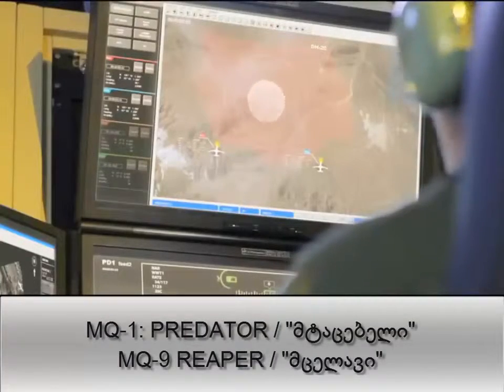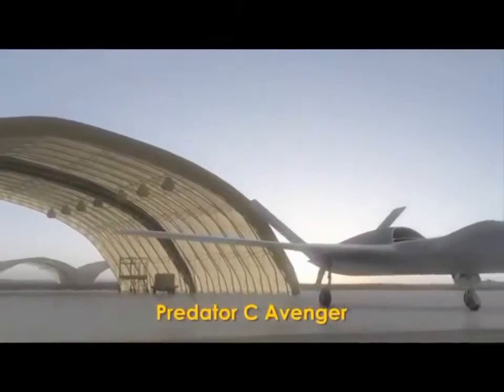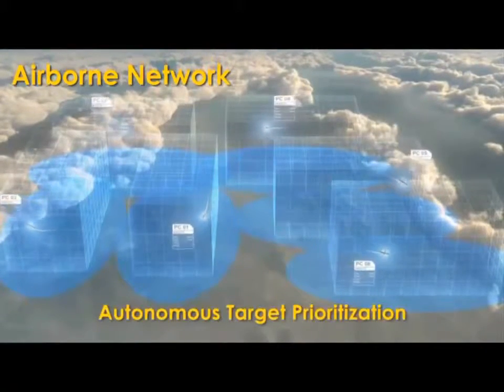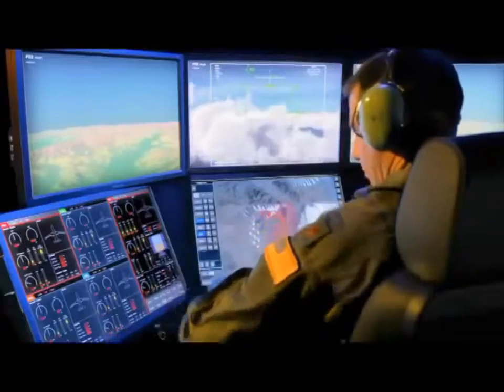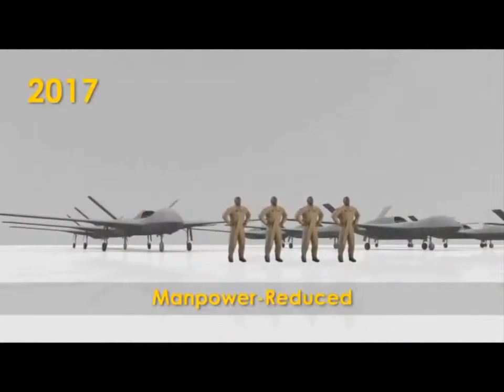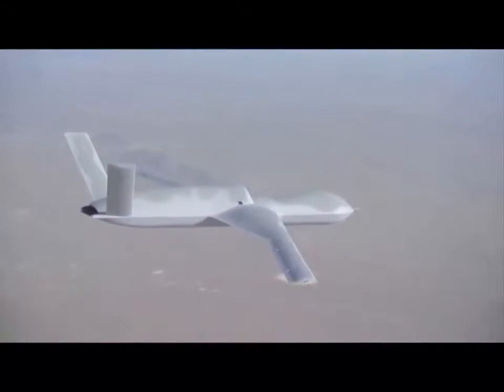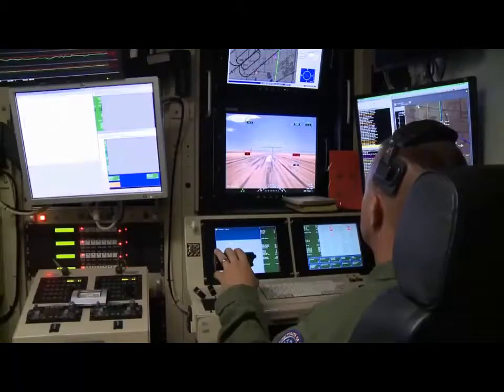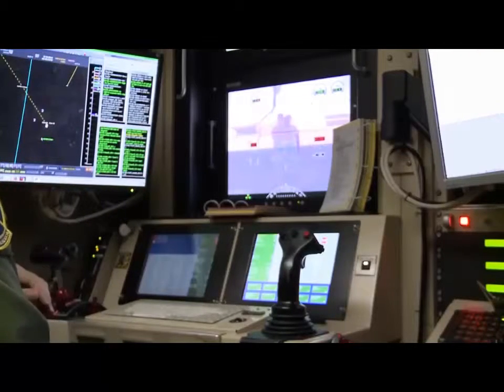უპილოტო საფრენი აპარატები